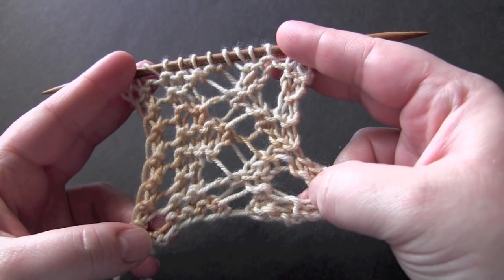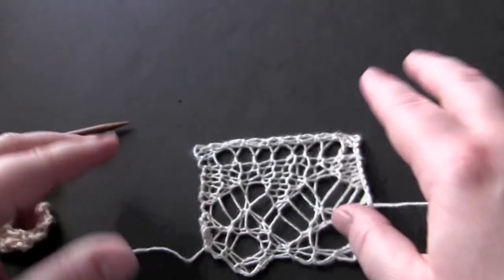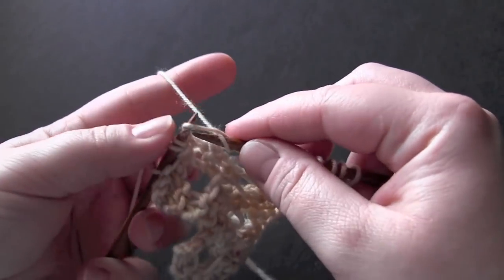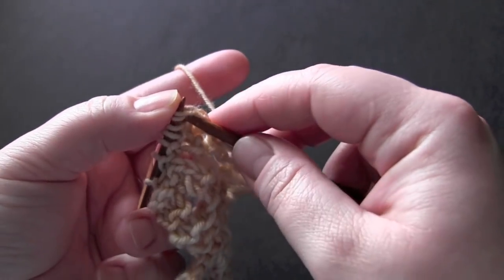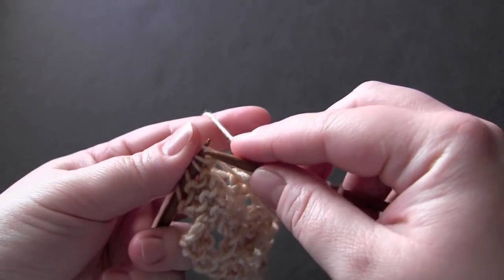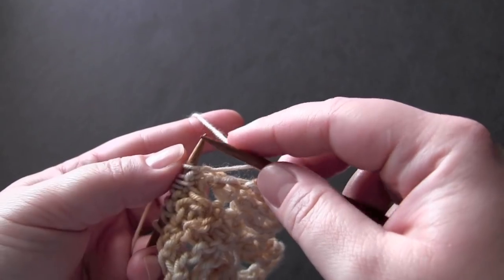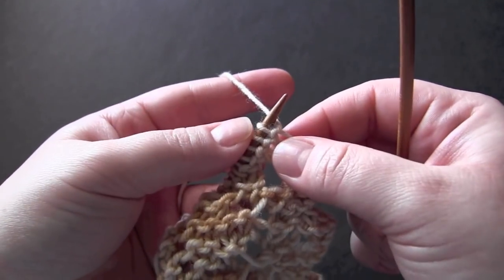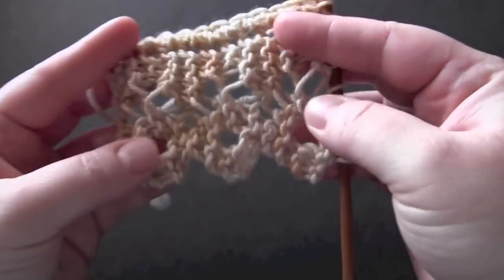Cyprus Lace Edging